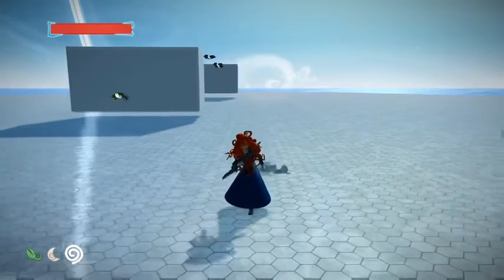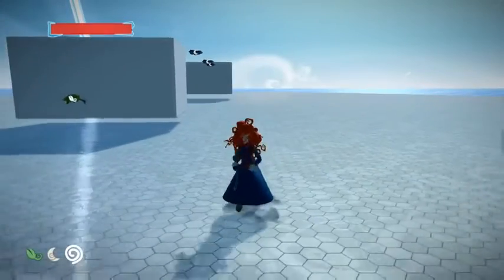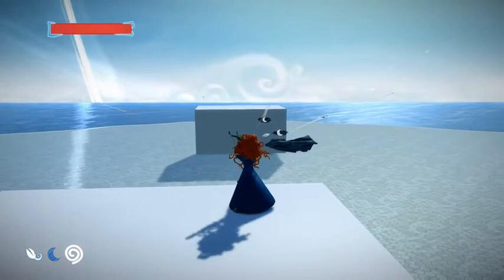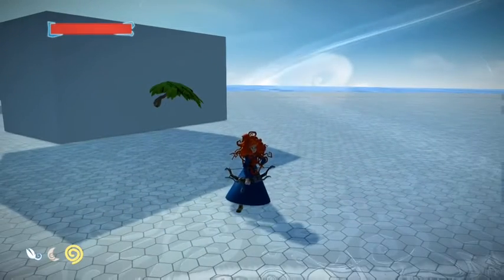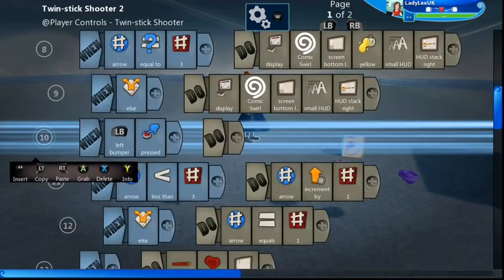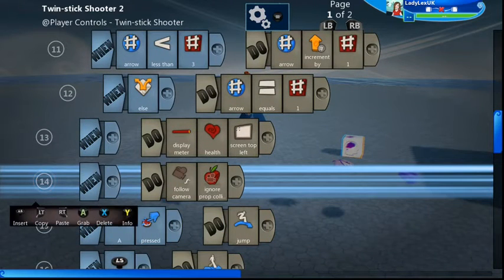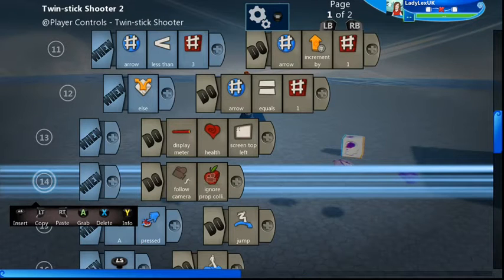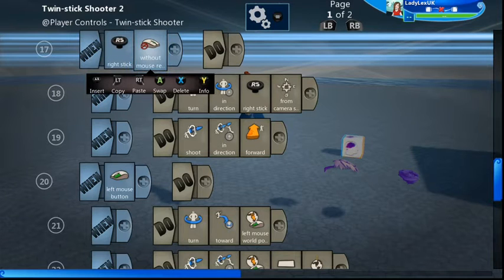Project Spark Game Mechanics: Arrows and Platforms (Brave)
How to change an arrow type, a twin stick shooter system and growing platforms